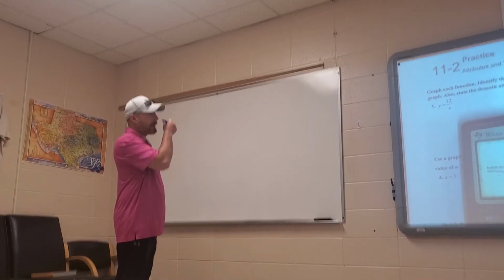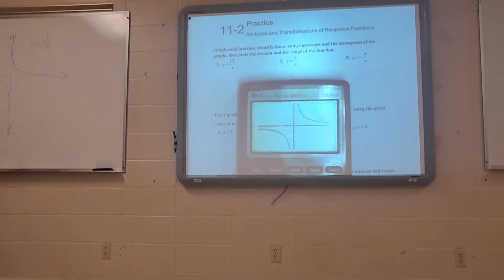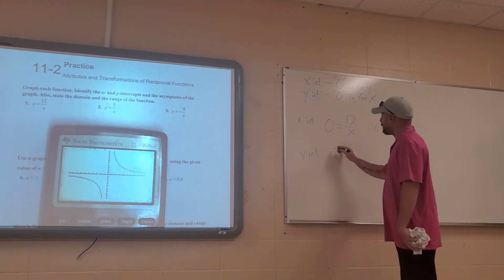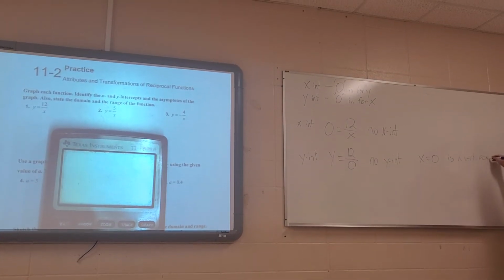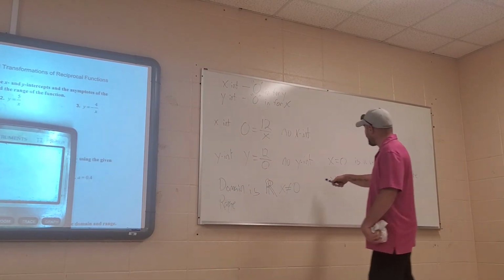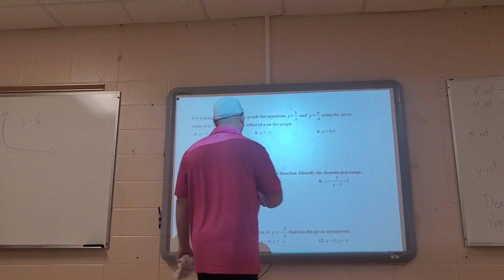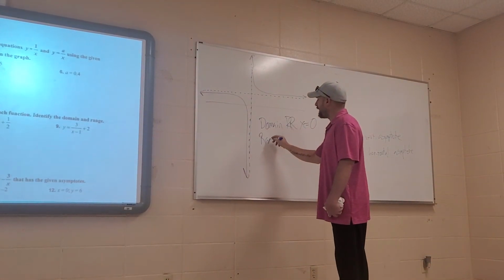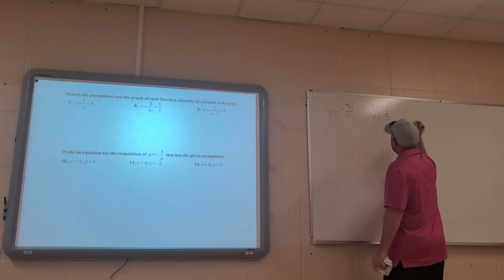alg 2 11-2 part 1